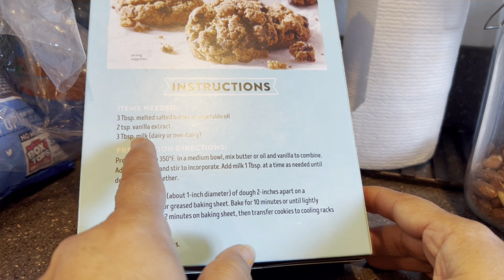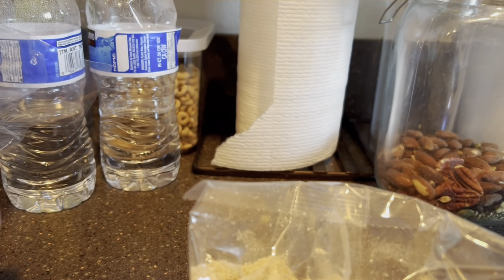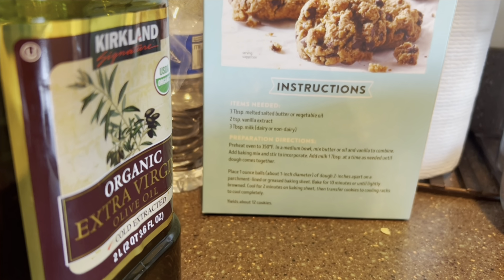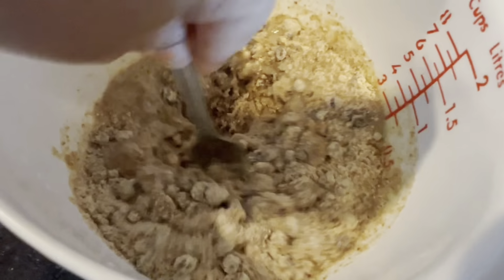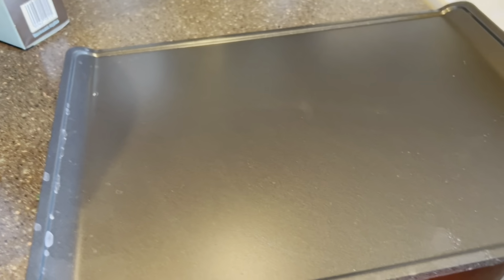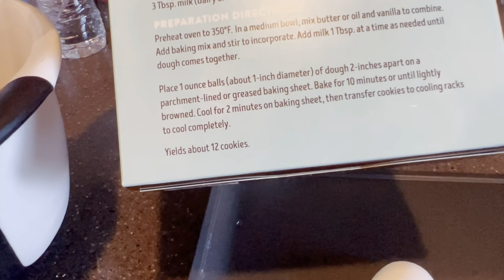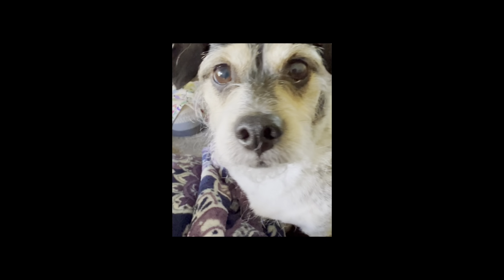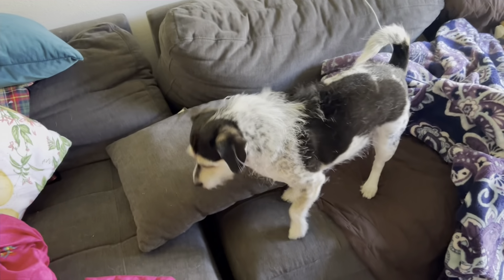Baking Cookies with Trader Joe’s Mix/Vegan-Gluten-free